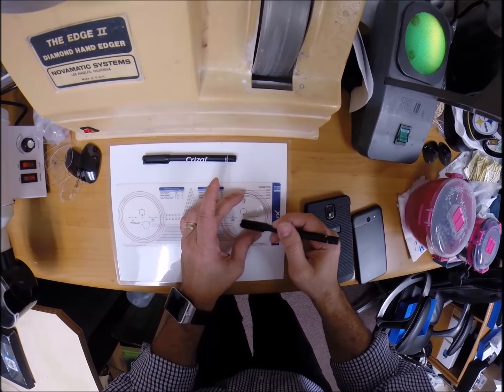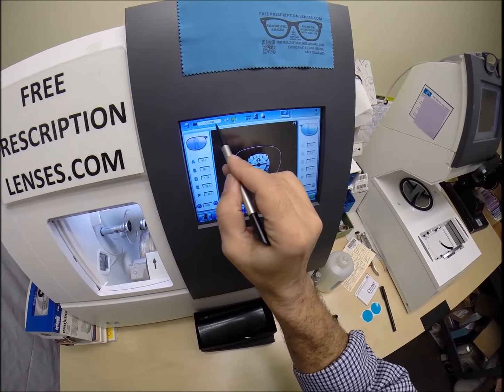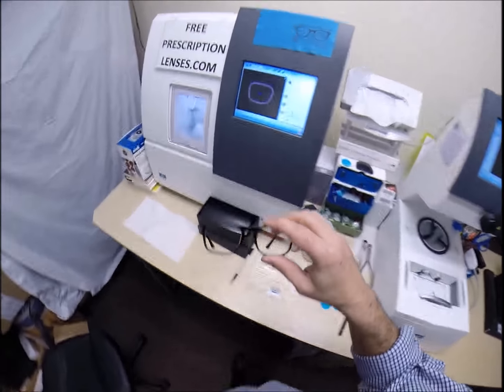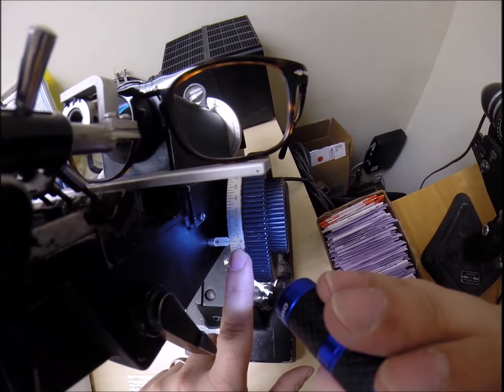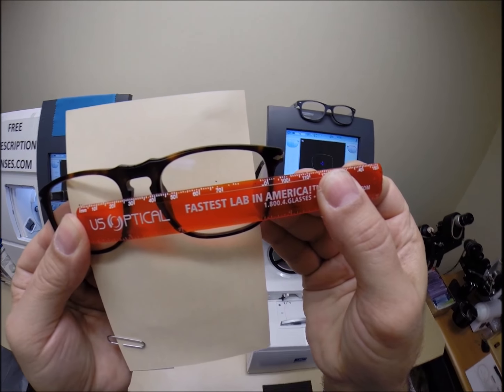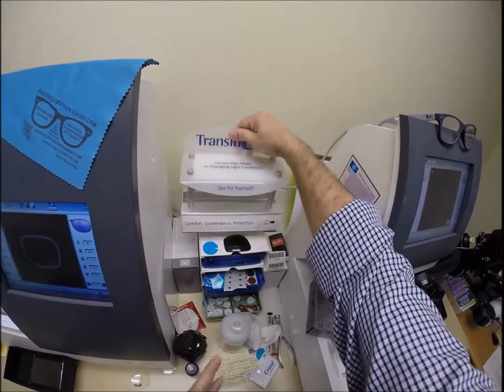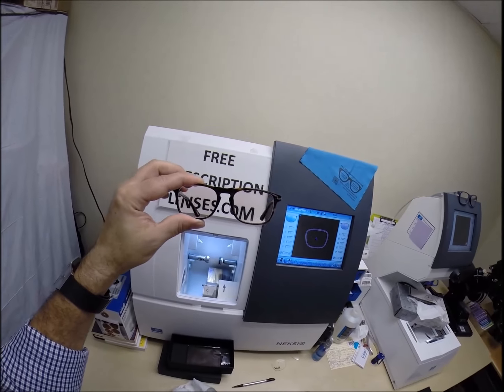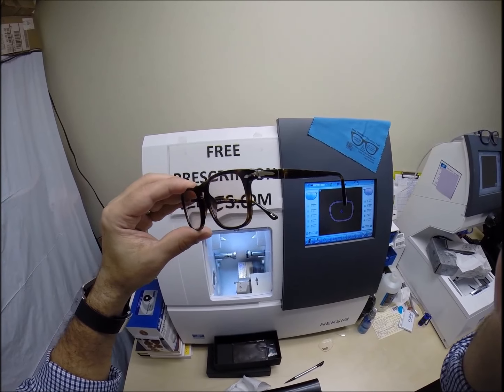Dale's own Persol 3059 with Rx Progressive Transitions XTRAactive and Crizal Sapphire Lenses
Watch as I cut unbreakable Rx Progressive lenses with Transitions XTRAactive brown lenses with Crizal Sapphire anti glare for Dales own Persol 3059 size 50 color 24 Tortoise. Washington Pennsylvania is about to look even better!